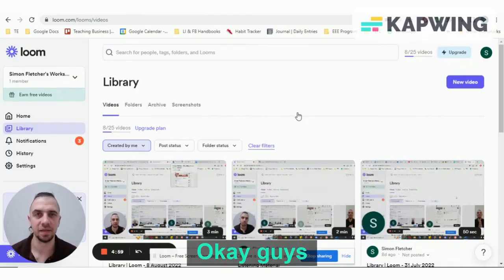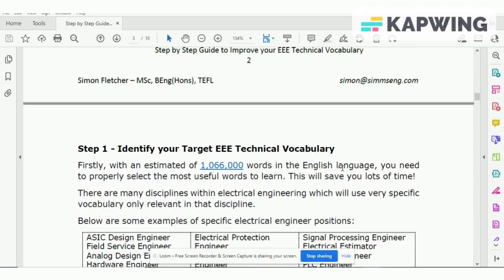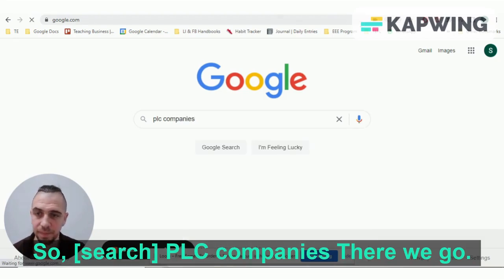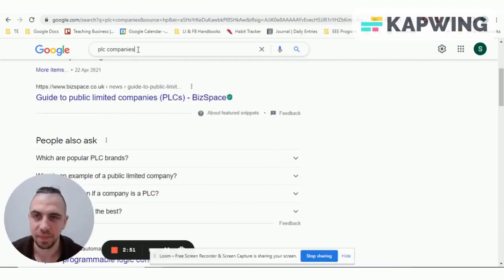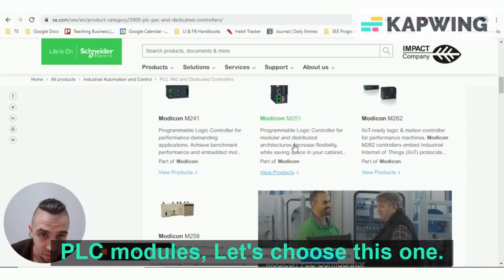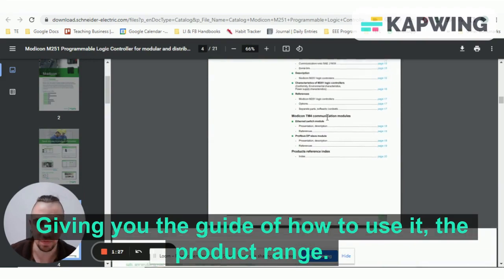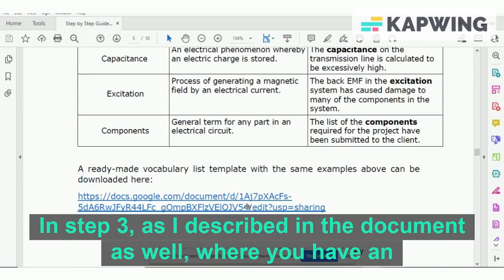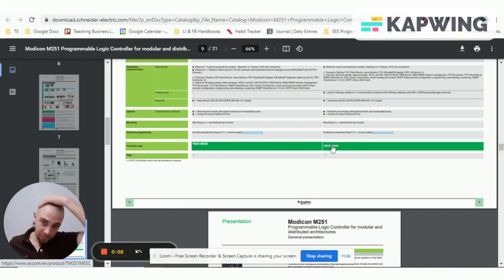Steps 1 to 3 Video Guide for improving your EEE Technical Vocabulary.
This is a short video walkthrough, showing you how to target and find the technical documentation, in English to improve your Electrical Engineering English (EEE) Technical Vocabulary. Afterwards to find the unfamiliar words and put them in your vocabulary document.

Updated step by step guide for Electrical Engineers to Improve their Electrical Engineering English (EEE) Technical Vocabulary: